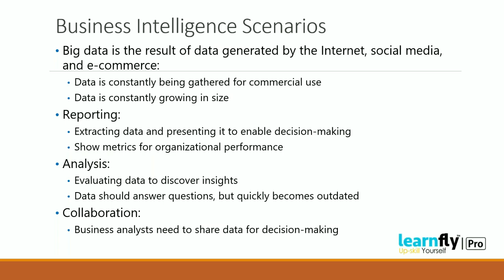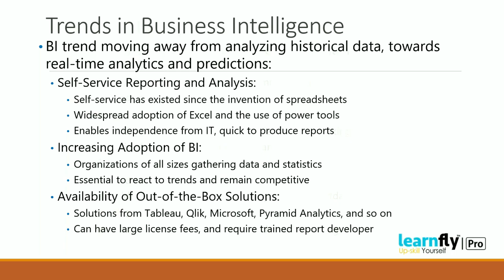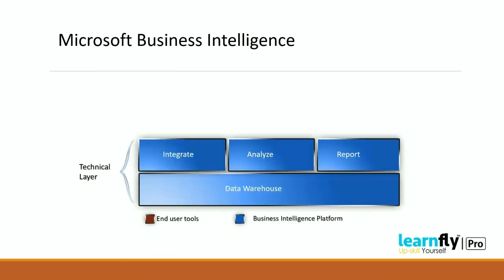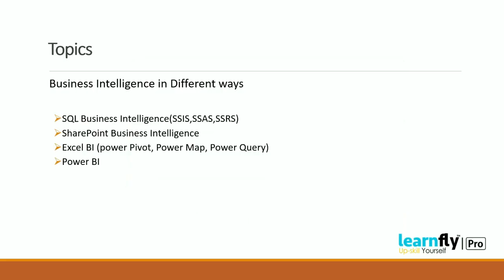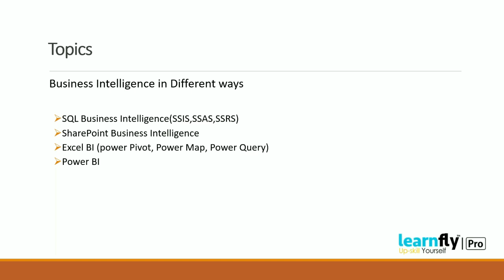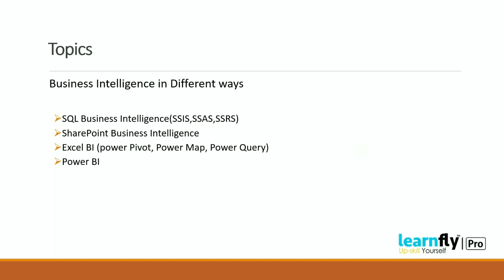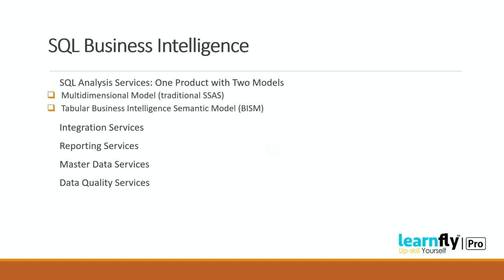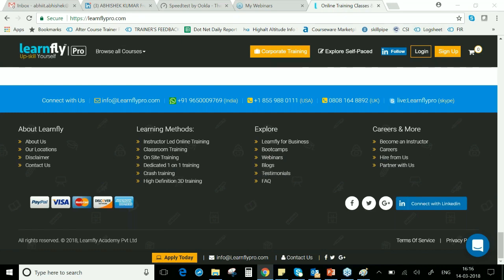Webinar on Business Intelligence|Learnfly Academy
Gain deeper understanding of your business & improve overall performance with Business Intelligence tools. Discover all the powerful capabilities of the all-in-one Business Intelligence. Do watch the recorded video of the webinar on Business Intelligence tools.